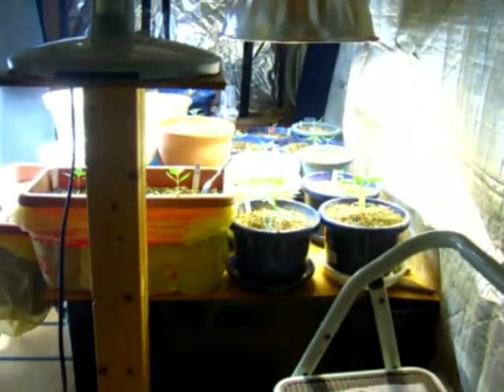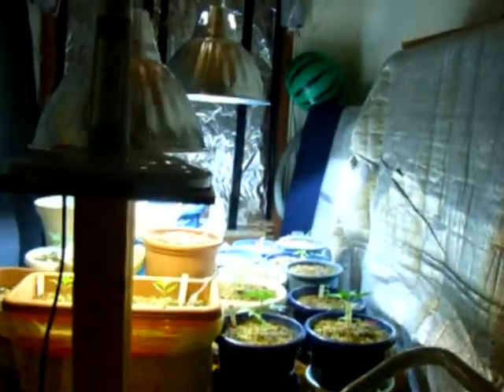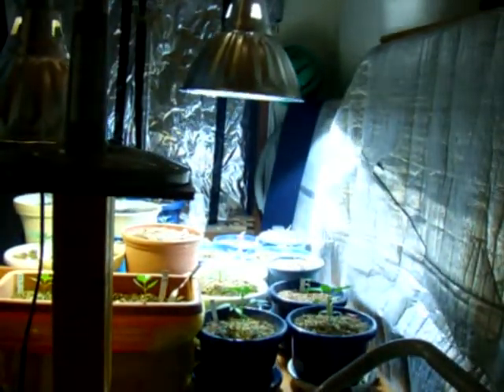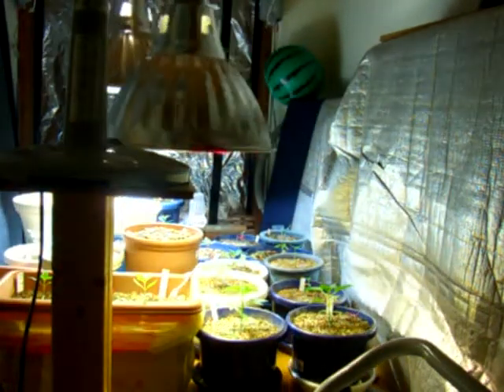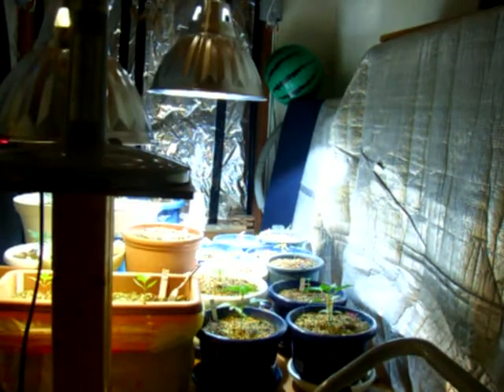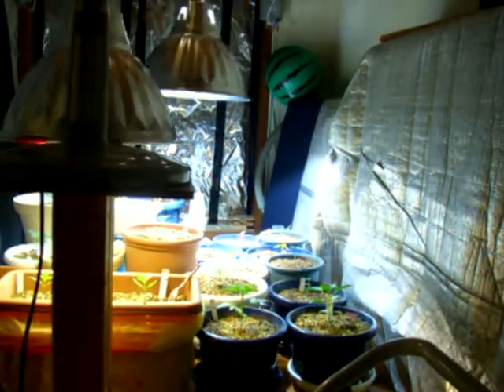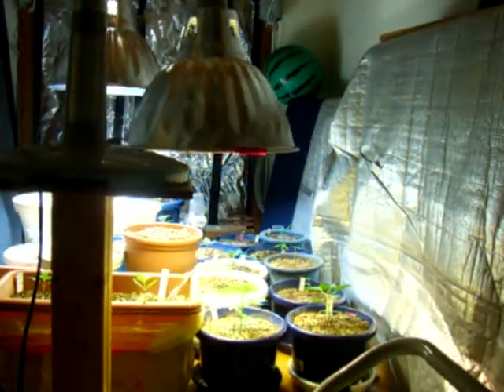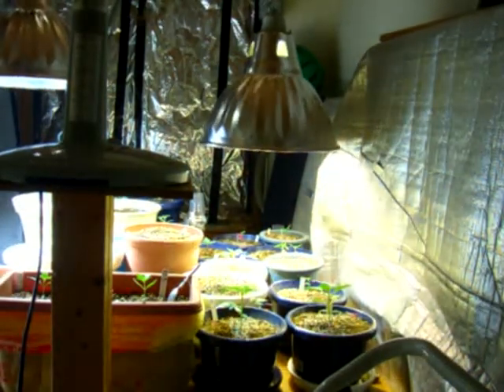Aerolights: the how and why. pt.1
talking a little about science, Issac Newton, laws of motion, and my own personal thoughts about it.  many tips on construction, materials, fan placement, and timing.

continues on part 2...